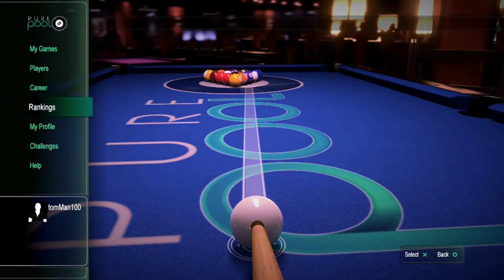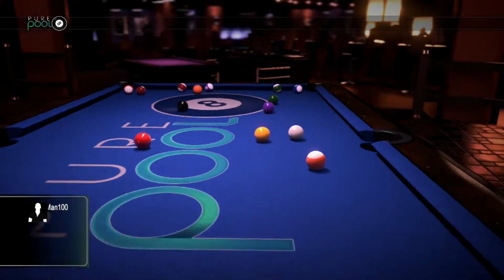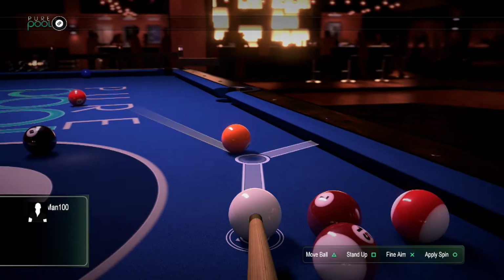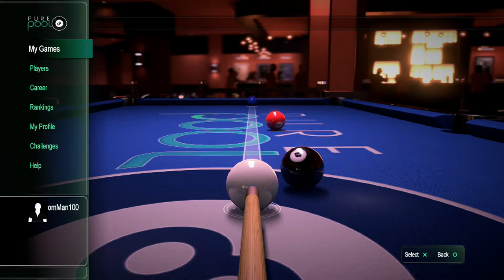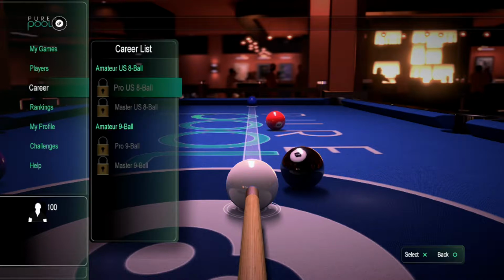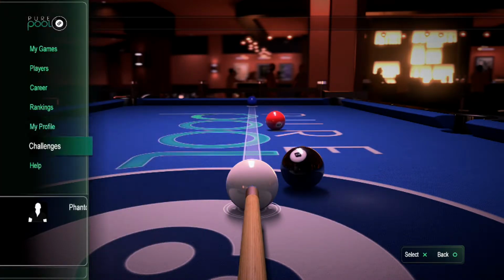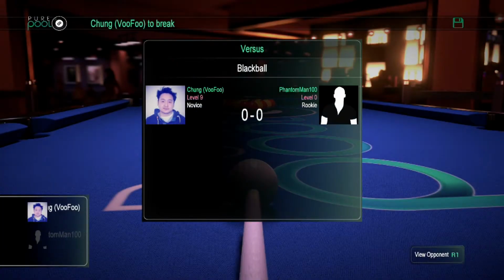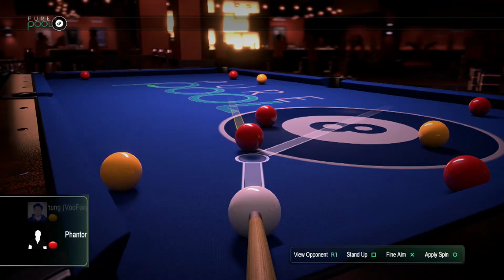Pure Pool Casual Review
The Casual Review Show
The Casual Review Show. For those who want a simple,laid back look at games without being an unnecessary or harsh critic.